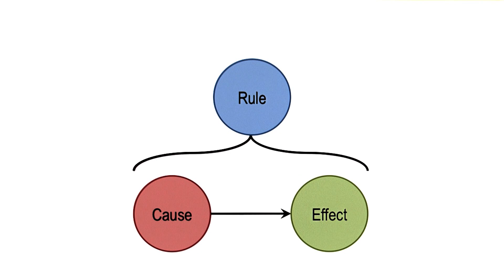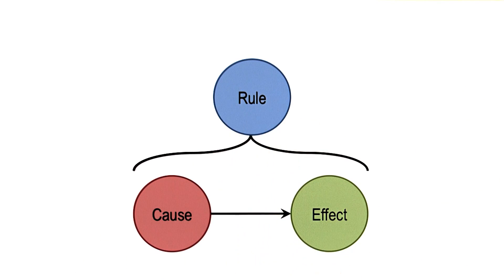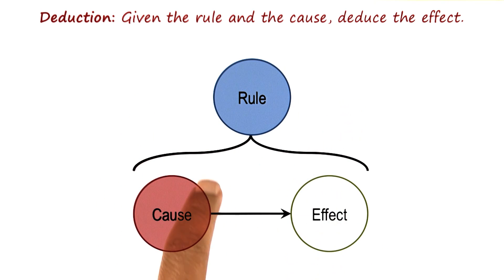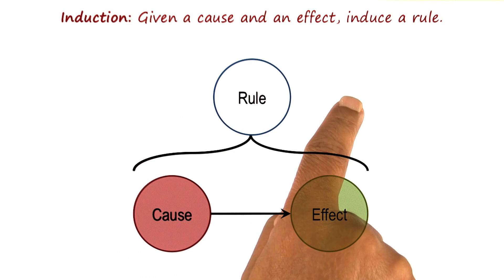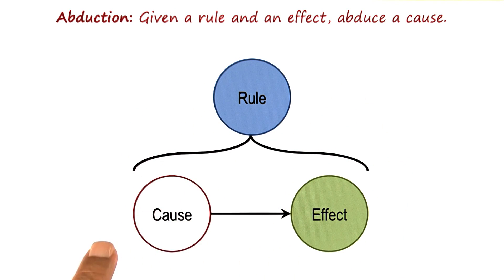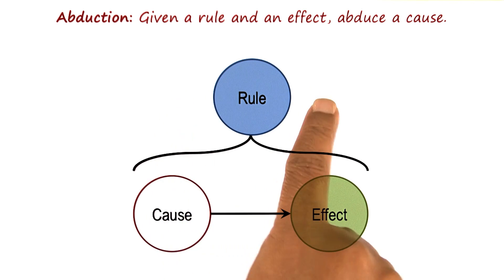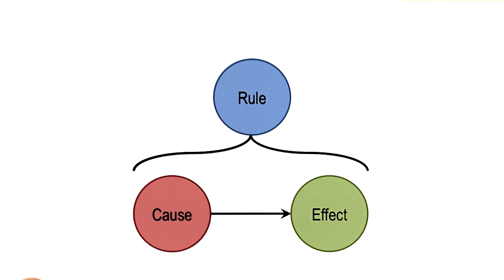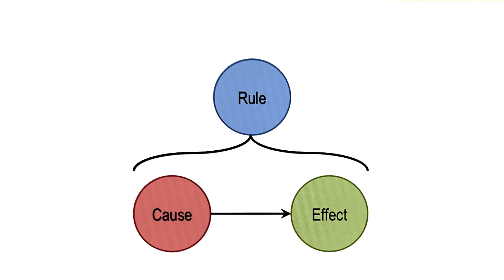Deduction, Induction, Abduction - Georgia Tech - KBAI: Part 5